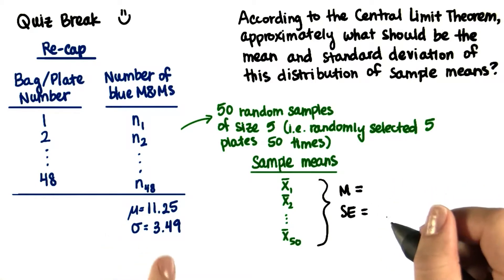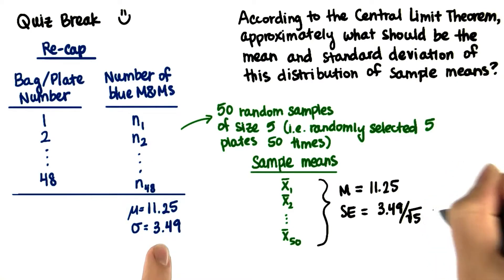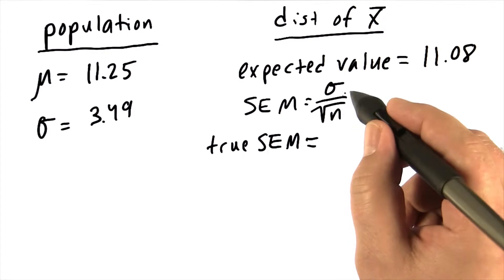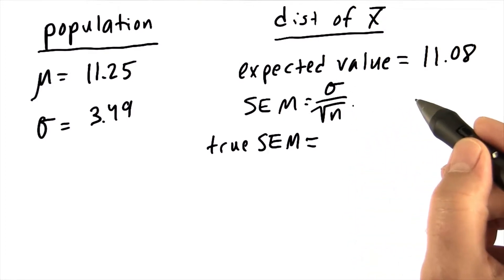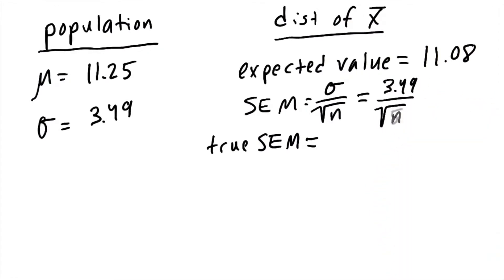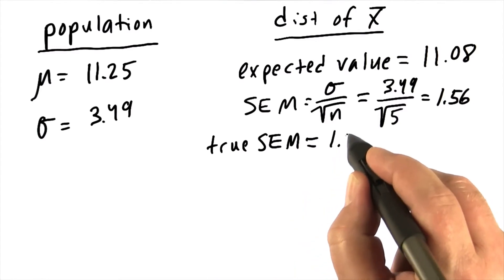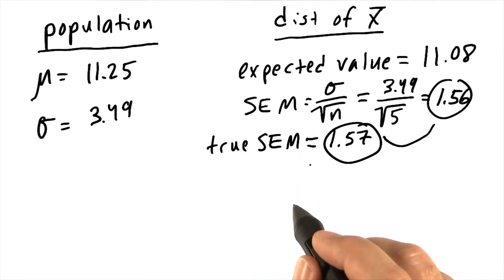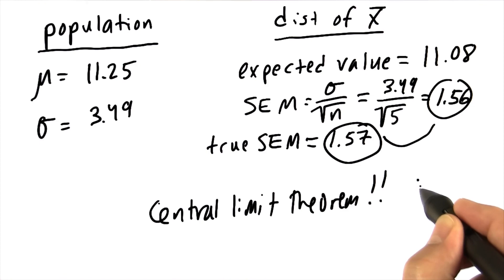M&M CLT - Intro to Descriptive Statistics